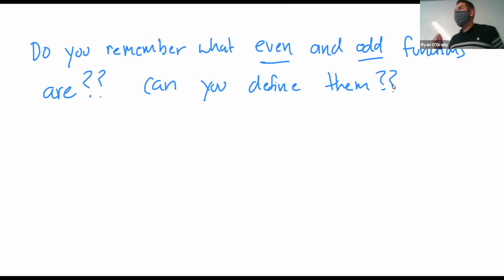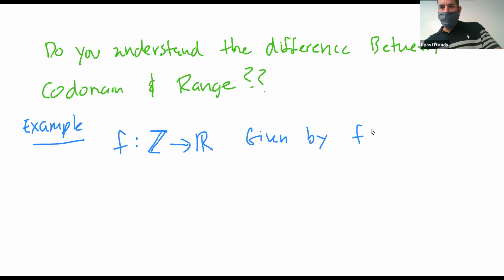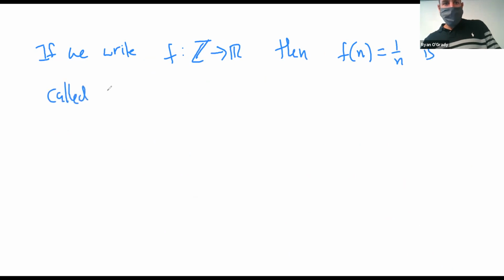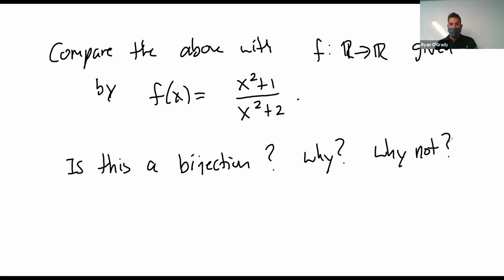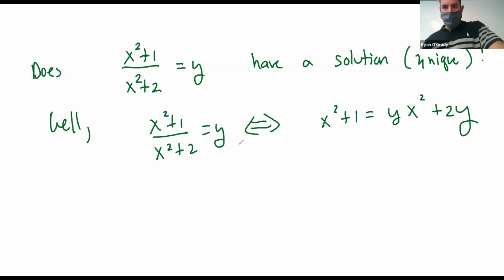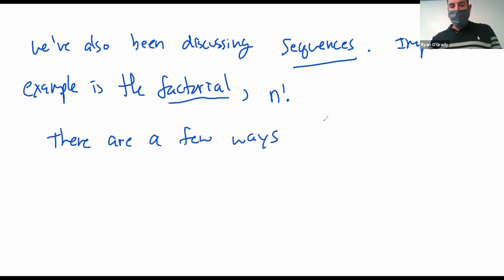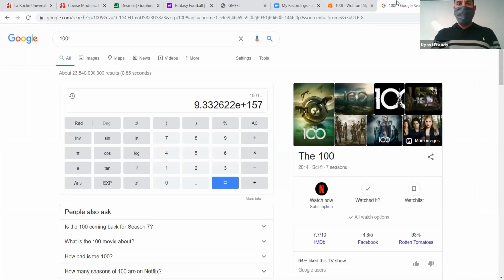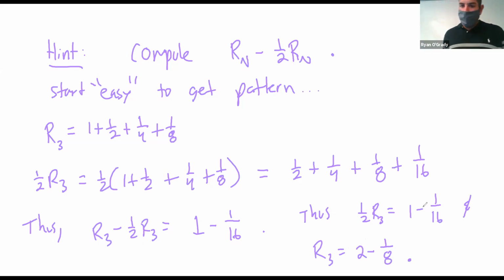Discrete Math 10-5-2020